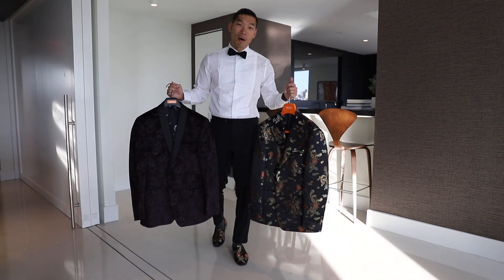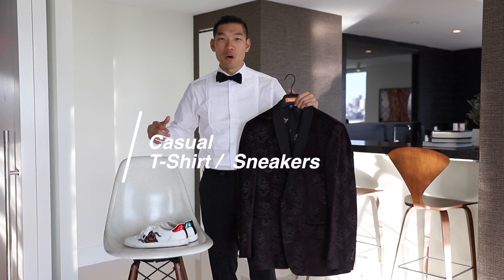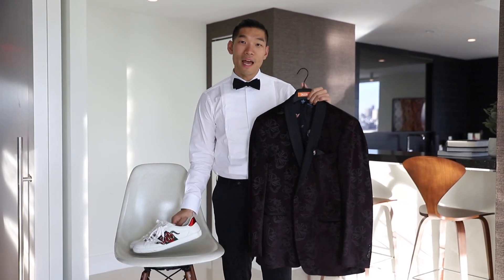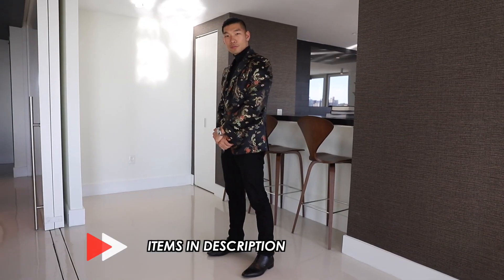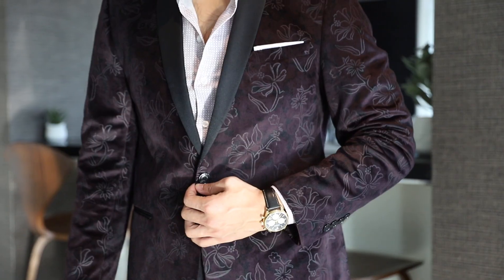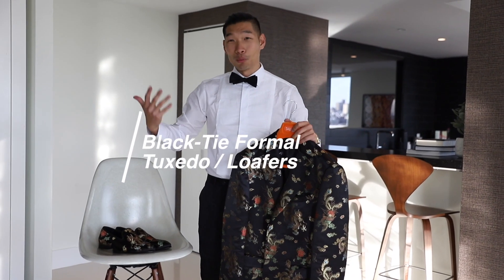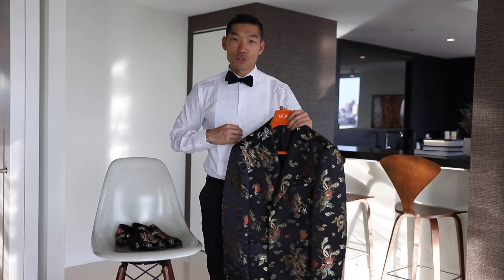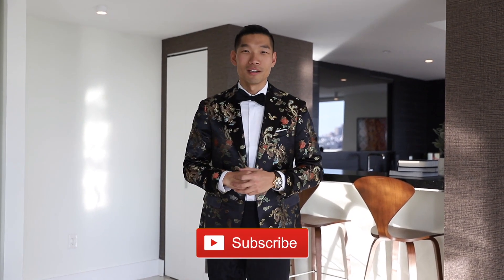Black Tie Formal Tuxedo Party Outfits 4 Ways | Men's Fashion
Black Tie Formal Tuxedo Party perfect for special occasions such as New Year's Eve Party, holiday parties.

During this time of the year, you could be attending a variety of holiday celebration events ranging from a casual bar hang out, office party, to a formal event. I've always been a big fan of Tallia Orange's creative and next level style options in suits and tuxedos. Here's the breakdown of four simple holiday outfits from the most casual to the dressiest featuring two Tuxedo Jackets.

My GEAR:
VLOG CAMERA
Bendy Tripod
BIG CAMERA
MAIN LENS
PRIME Lens

●Marcus D - Watashi No Piano